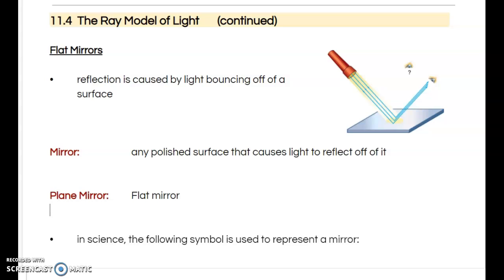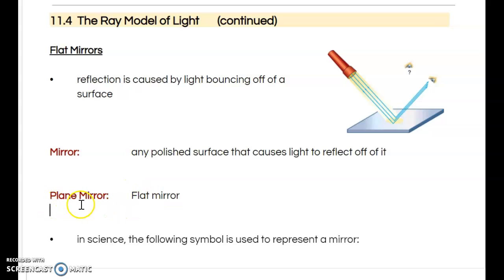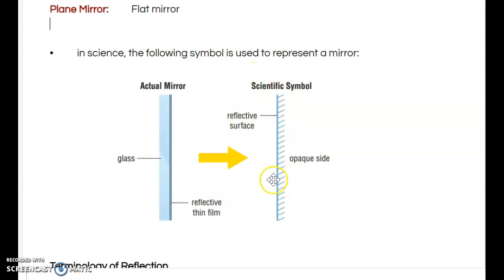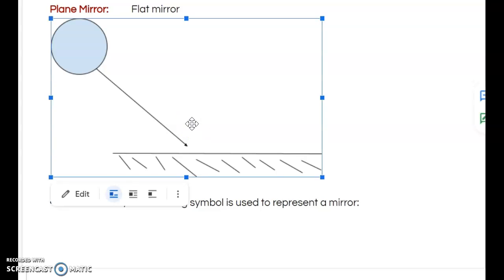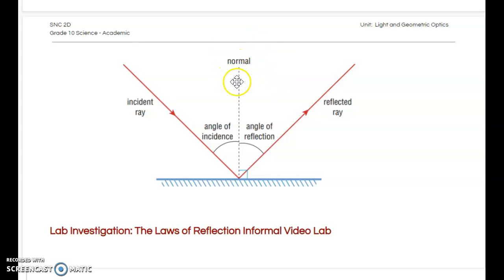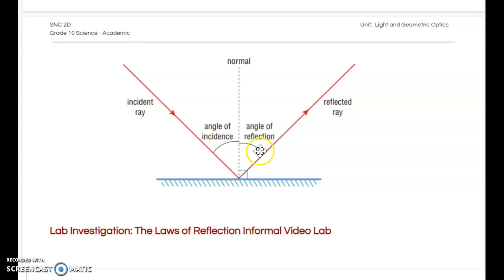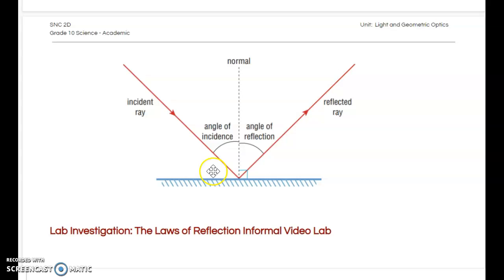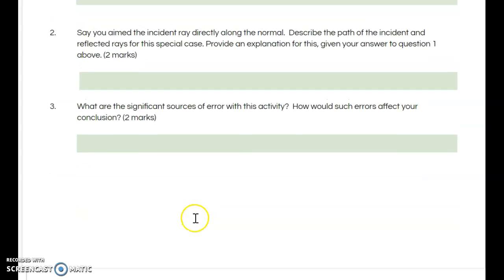11.4 The Ray Model of Light (Cont'd)